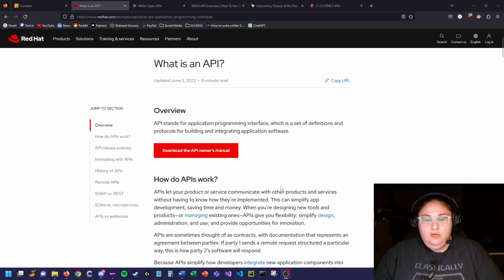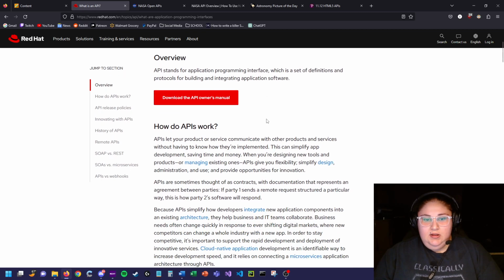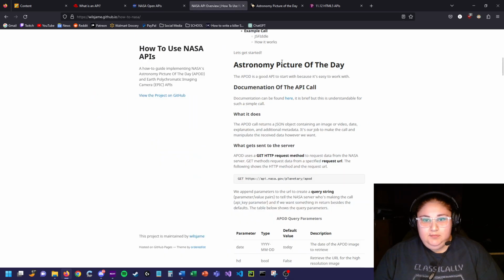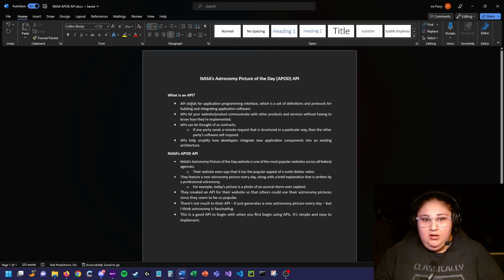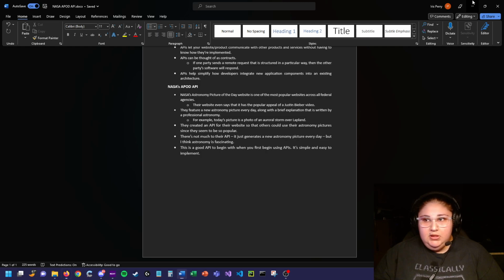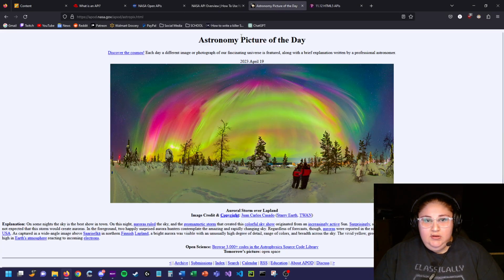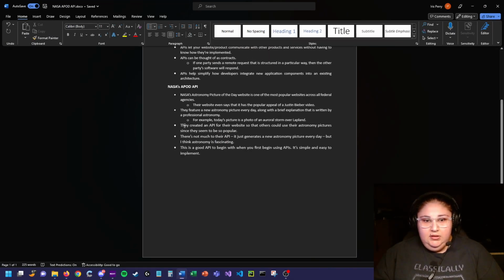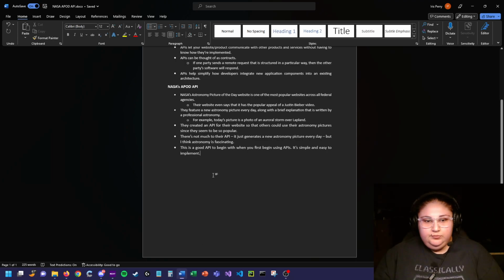NASA's Astronomy Picture of the Day (APOD) API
Intro to Web Development INF 250
Hands-On Exercises 3
Iris Perry